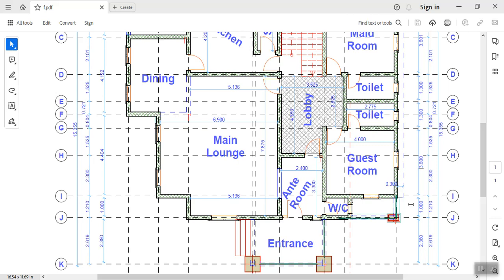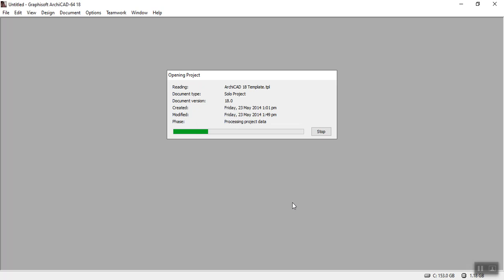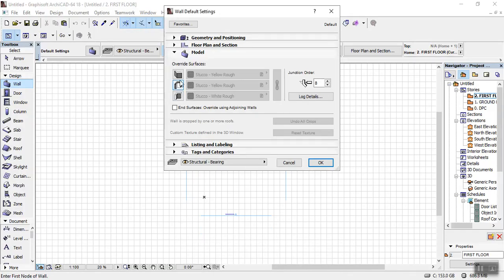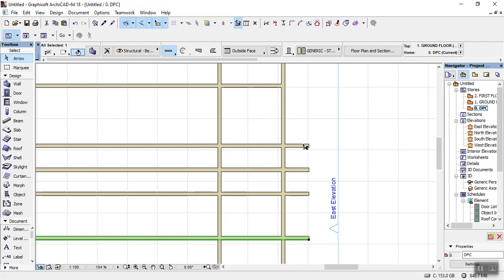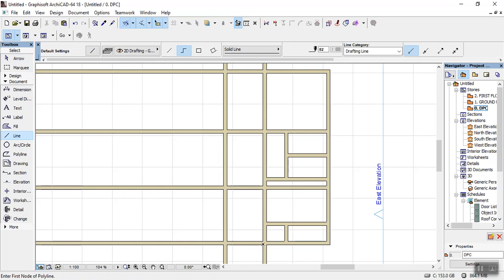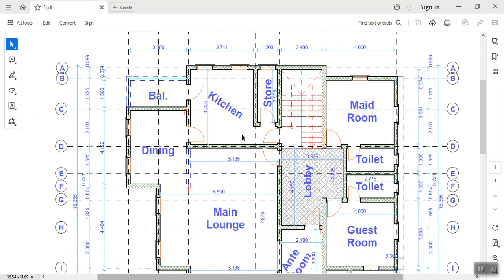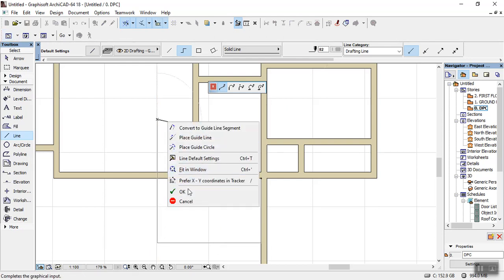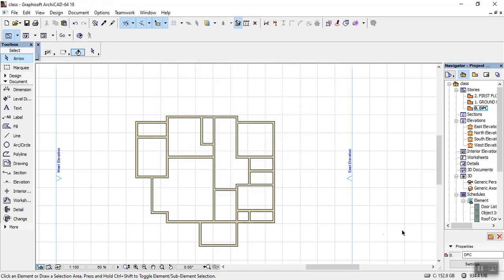Amazing 6bedrrom Duplex Complete Design (Part 1)